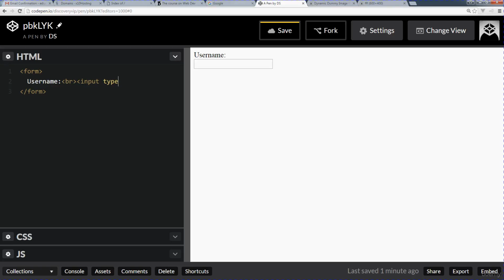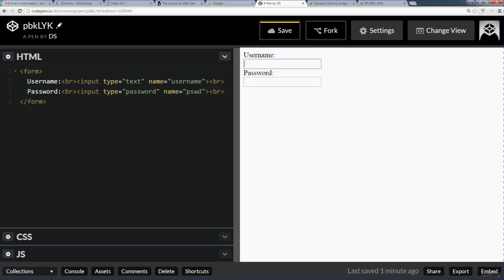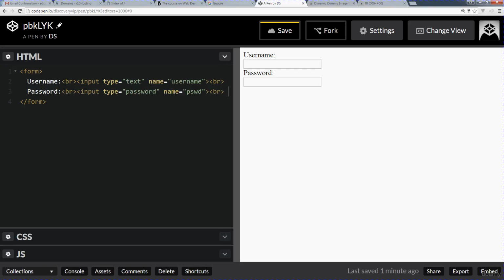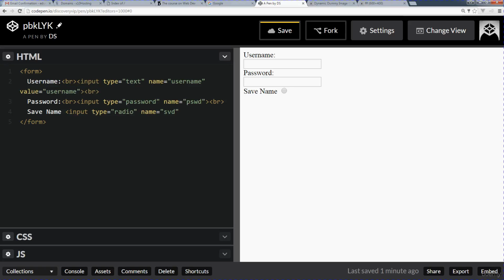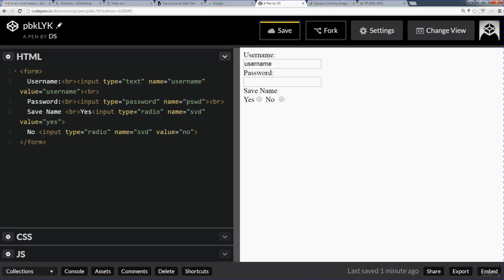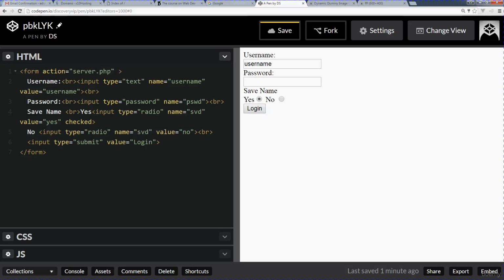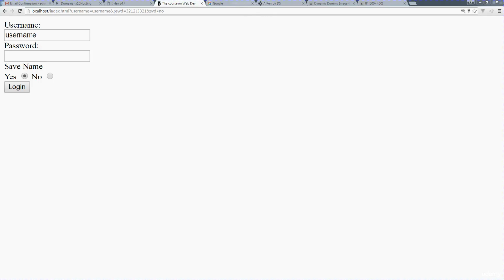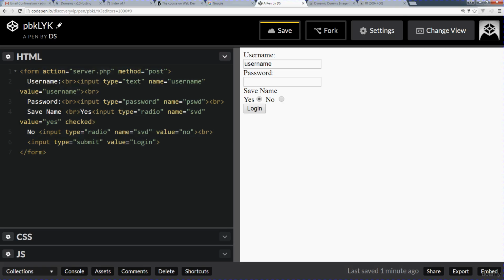HTML CSS Learn to create a website from scratch Udemy 11